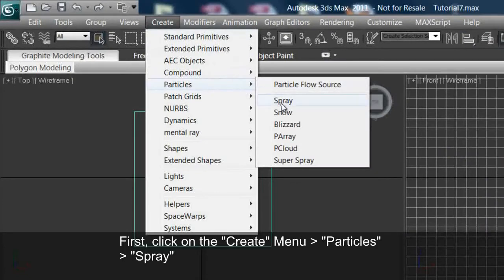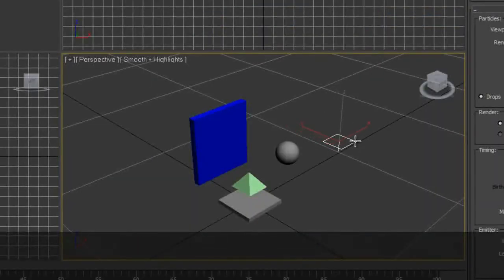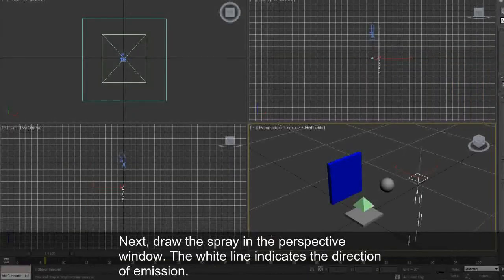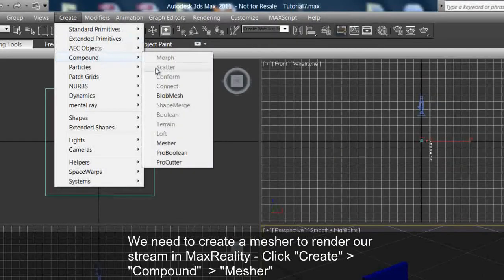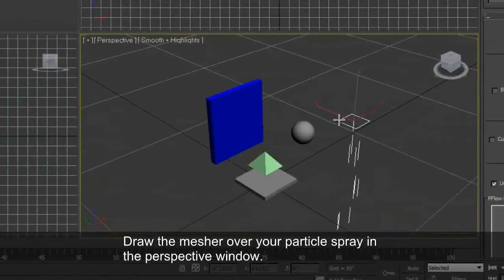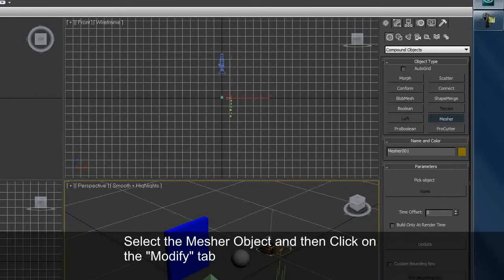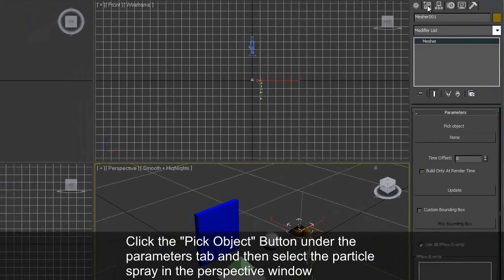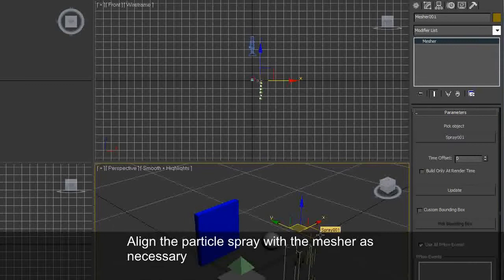Vuzix - MaxReality Tutorial 8/9 - Particle Generation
Vuzix - MaxReality Tutorial 8/9 - Particle Generation.  In this tutorial for MaxReality we will learn how to generate a particle spray in our augmented reality application.

for more information on maxReality